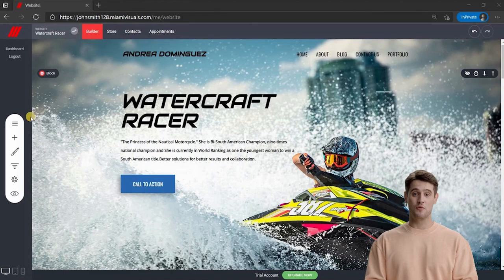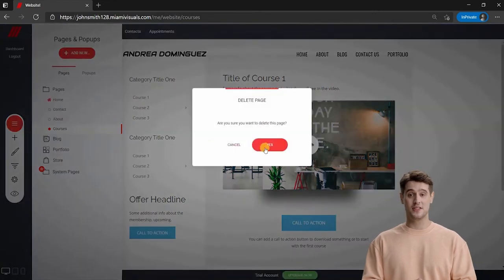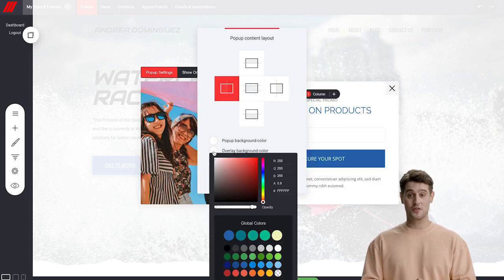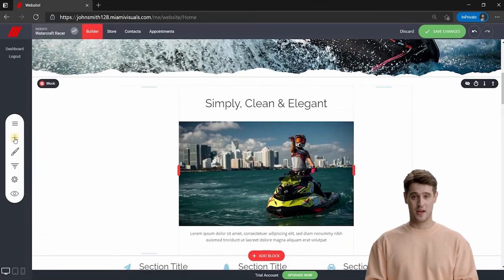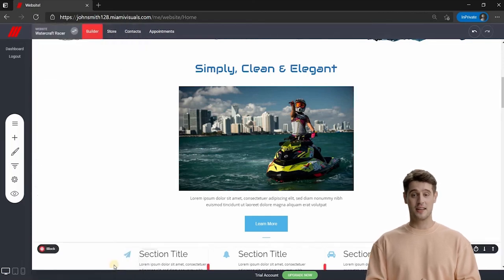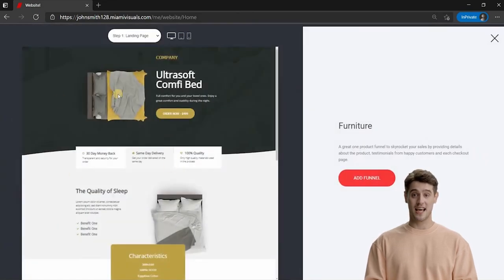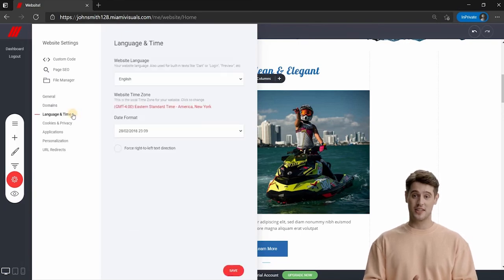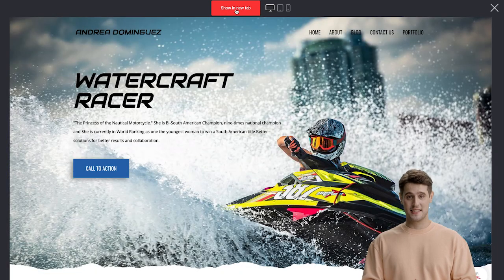How to use the Website Builder Tools | MiamiVisuals.com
Need help with creating an Amazing Website using the Website Builder Tools?

In this video you’ll learn how to create a an Amazing Website using tools like Pages, Widgets, Branding Styling and Website Settings on the MiamiVisuals Website Builder.